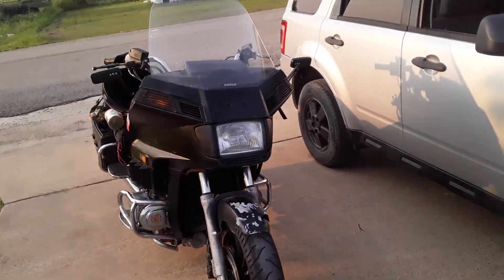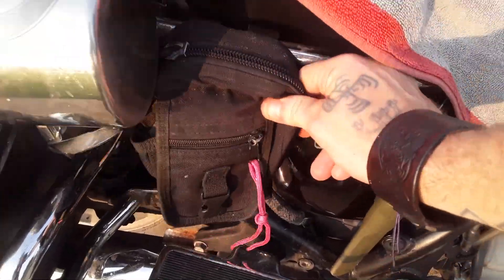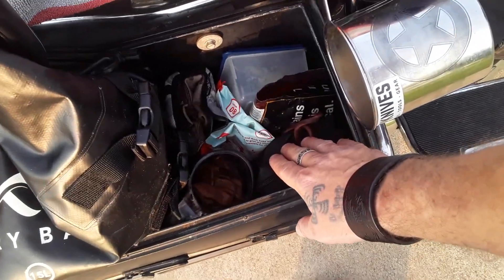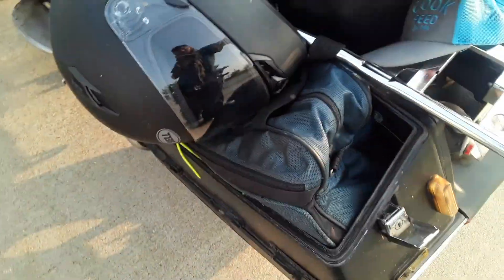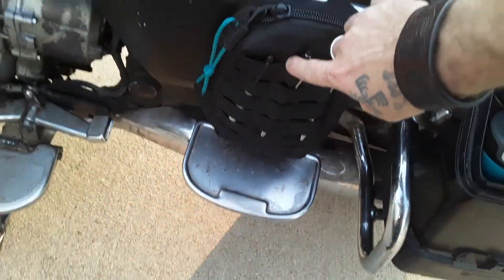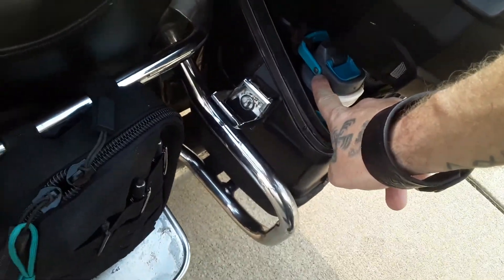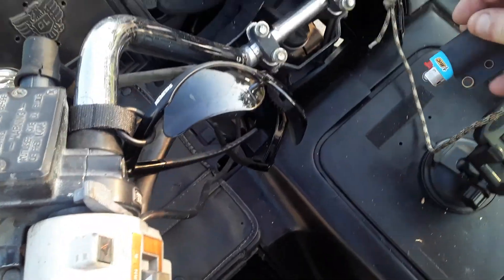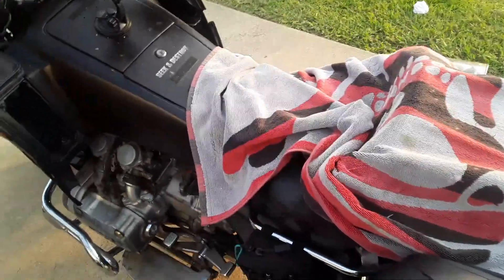motorcycle camping loadout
using a motorcycle for your survival,  prepper, bushcraft,  or bugout vehicle needs.